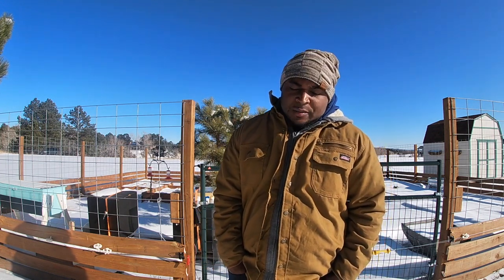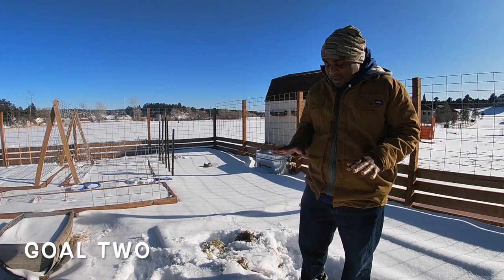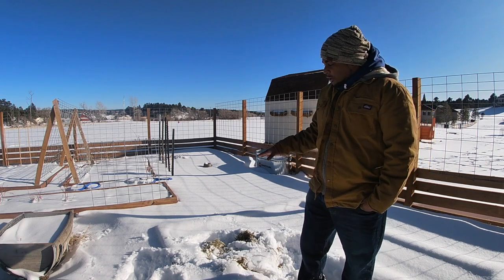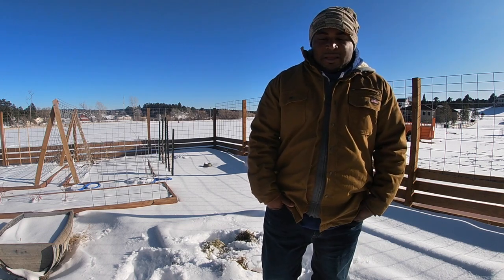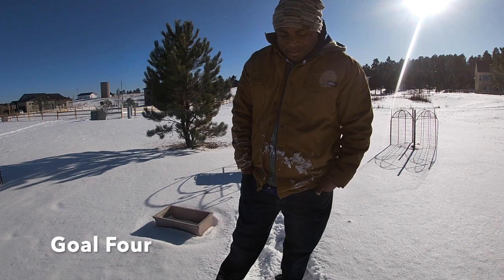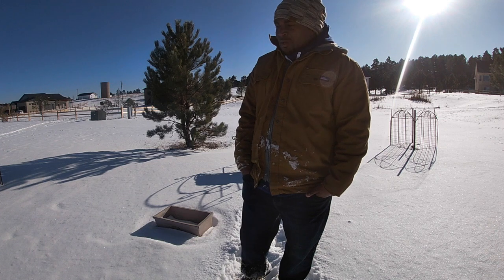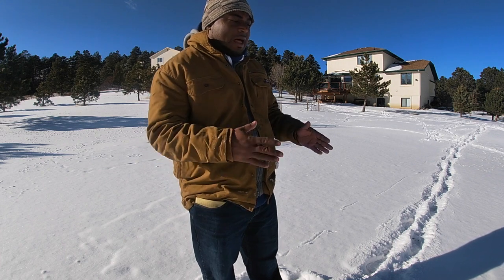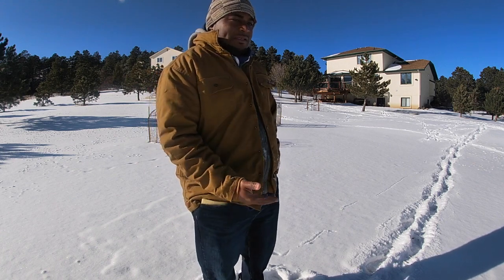10 Goals for 2020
In this video I share my 10 goals to ramping up our property into being functioning homestead for the year 2020.
Welcome to Mad Acre Homestead! Please join us as we "journey down this rabbit hole" of sustainable living and starting a homestead, while maintaining our corporate careers. In hopes of one day obtain financial freedom and fulfilling a life goal of starting a farm.